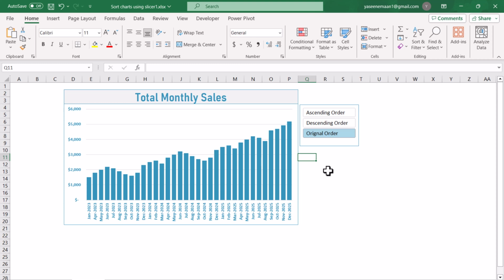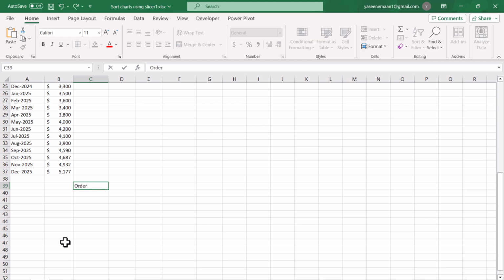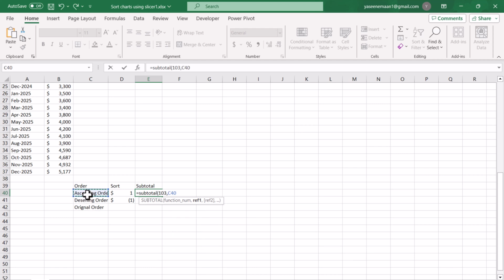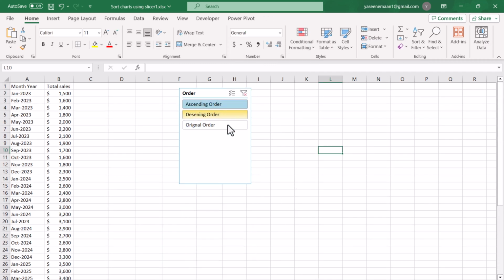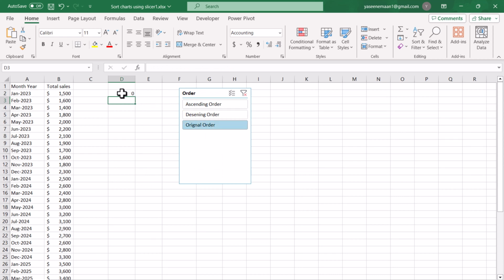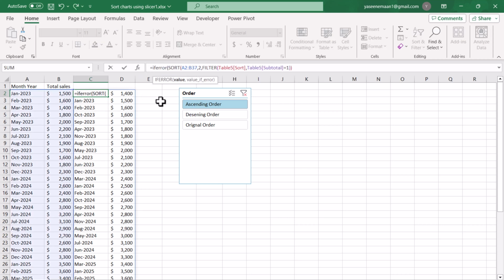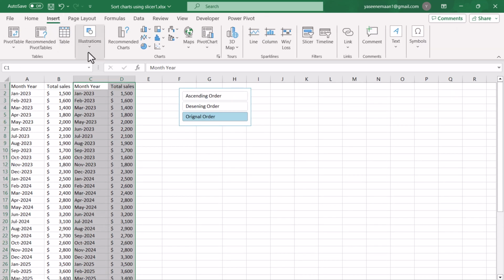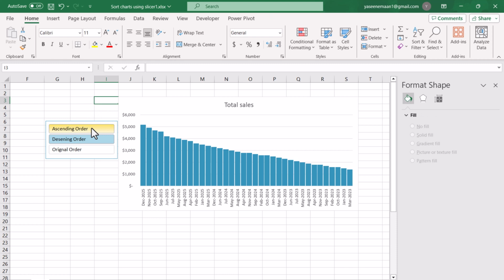Sort Excel Chart with Dynamic Slicer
In this tutorial, I'll demonstrate the process of linking an Excel chart to a dynamic slicer for sorting purposes. This tutorial proves valuable if you aim to analyze the top or bottom sales or products.

I've crafted this tutorial employing straightforward formulas, and I trust you'll find it enjoyable and enlightening.

===Sections===
0:00 Introduction
0:30 Establishing a Table and Slicer
2:13 Implementing the Filter Function on the Subtotal Column